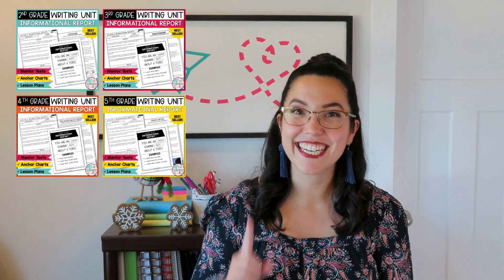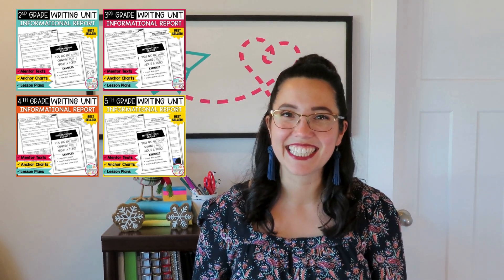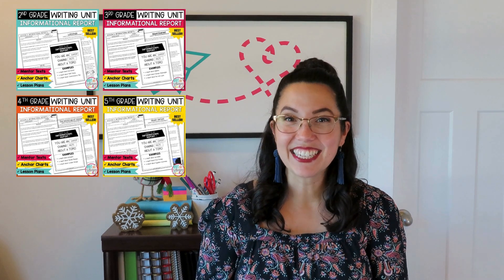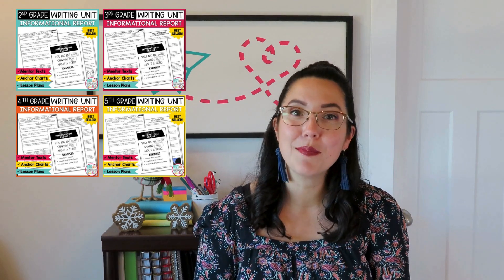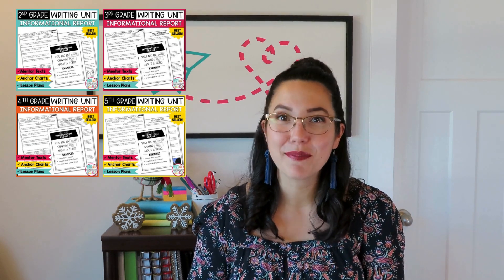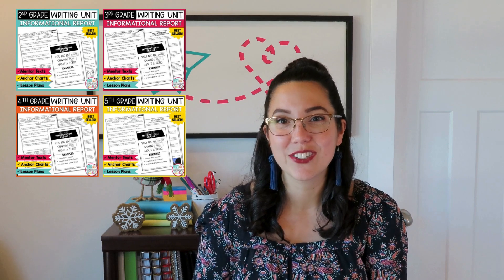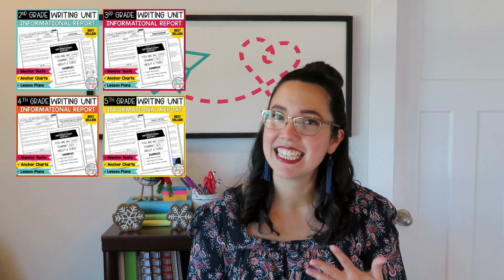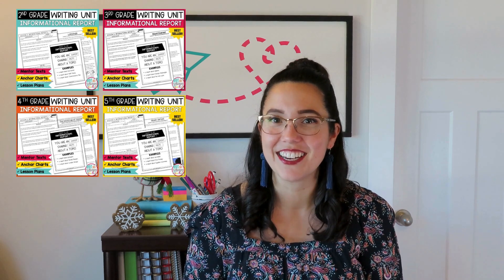Teaching Informational Writing: Generating Topics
Are your writers wanting to write research papers about Unicorns and What they did last summer at camp? Let us help you teach your writers about generating topics for informational writing, with these simple to use strategies!